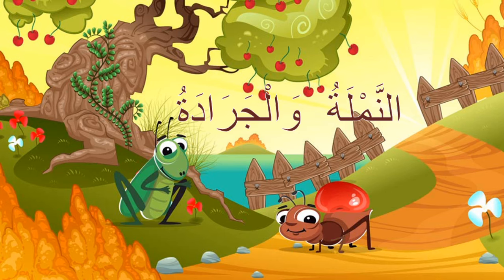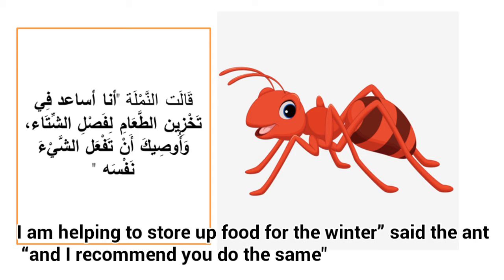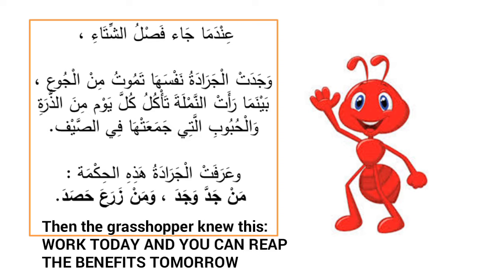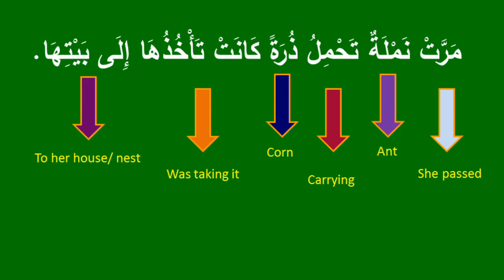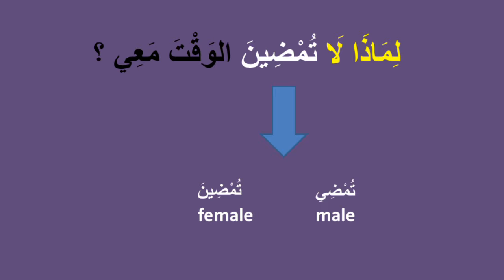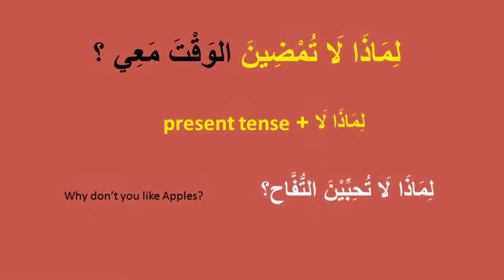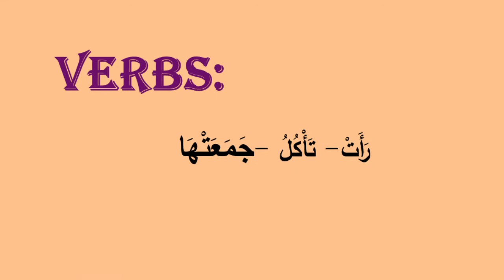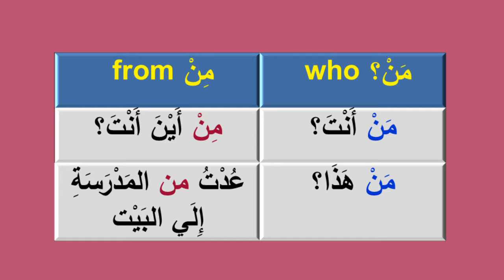Learn Arabic through short stories for beginners- story 3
Learn Arabic through short stories for beginners

Struggling to remember Arabic? Try this story-based course!

This is really an easy and interesting way to learn a language, as most of you required these videos are without music, and English translation is added as subtitles. These videos can be considered as great lessons for beginners who don't want to start learning Arabic grammar rules, as you know the best way to learn grammar is through the context and that's what you will see in these videos.

So I hope you enjoy learning through these series of videos that I am creating for you, let me know if you want to add anything to these types of videos( learn Arabic through short stories for beginners and kids).

All the best, let’s learn Arabic.